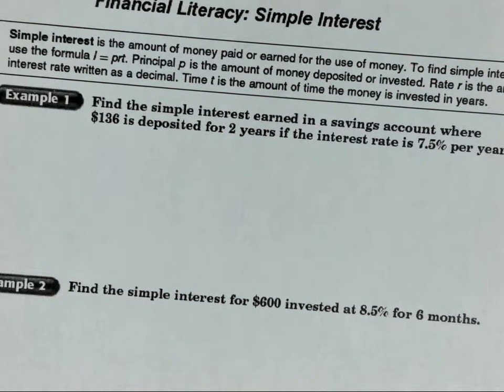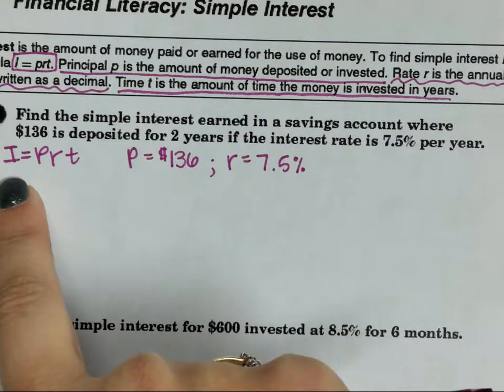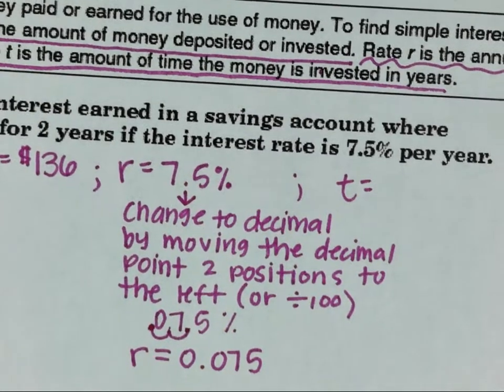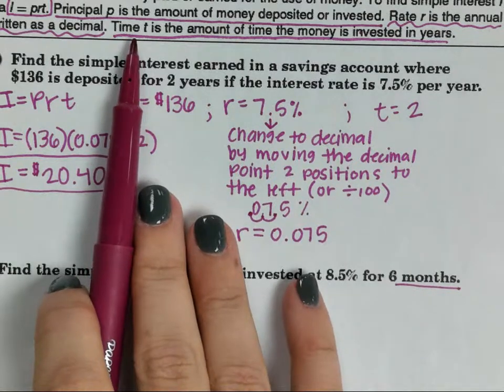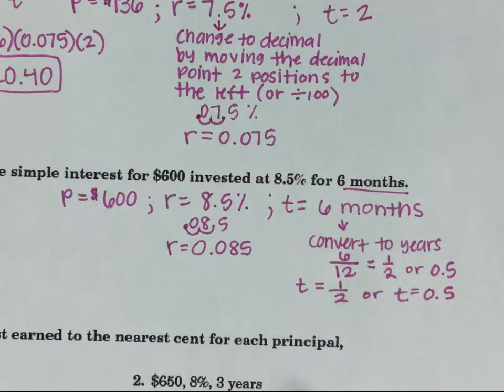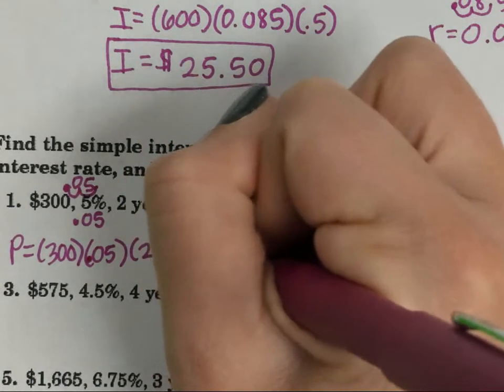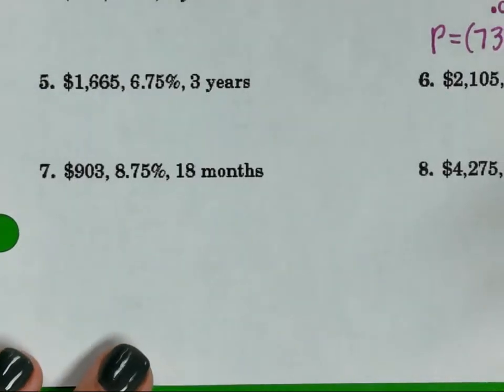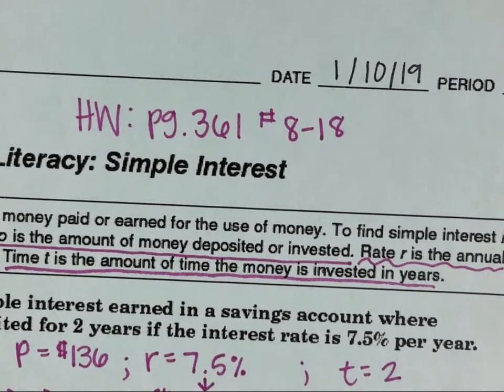1 10 Simple Interest